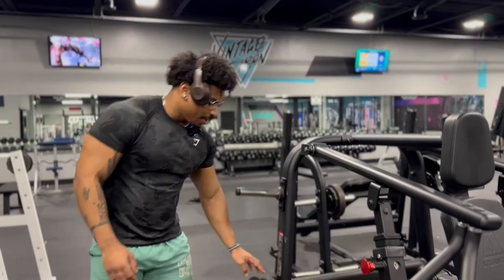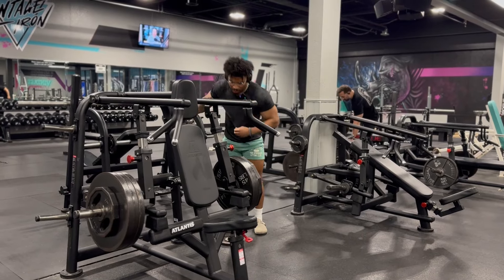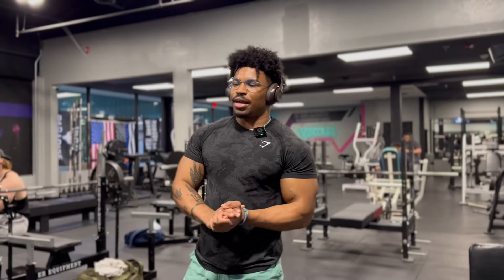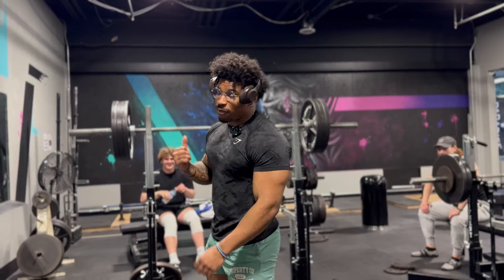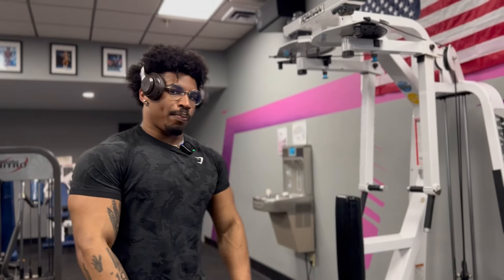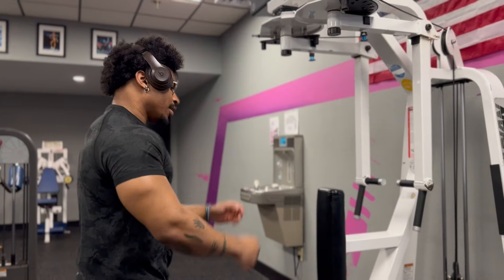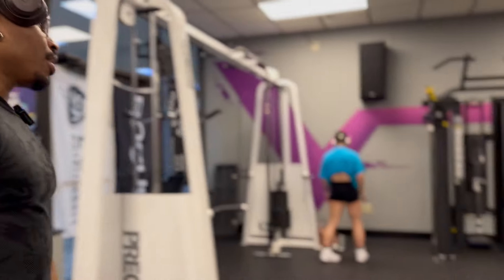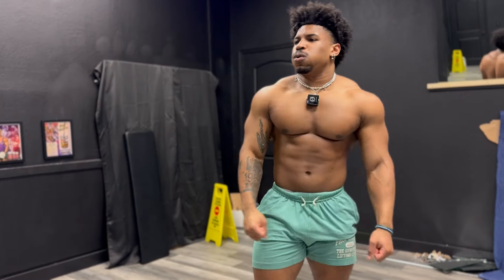training aesthetics 22 || how to build boulders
- as always thank y'all so much for all the love and support. none of this would be possible without any of you guys. love each and every one of you, God bless.

- another gym vlog coming tomorrow

- Gymshark code "KEV" to save on gym fits || Ekkovision code "KEV" to save on the sups I use